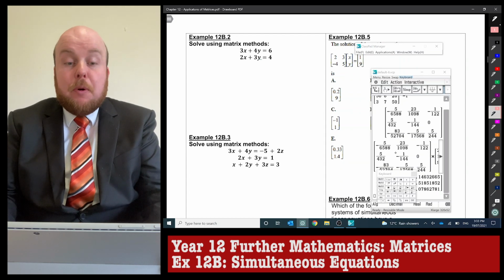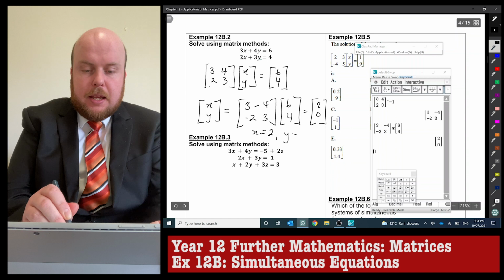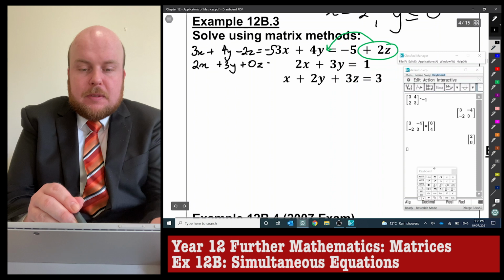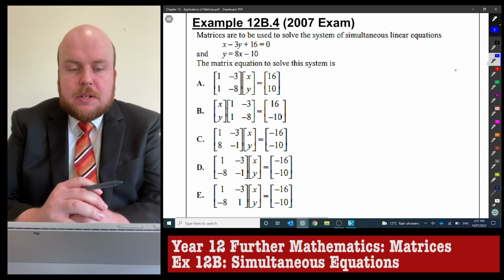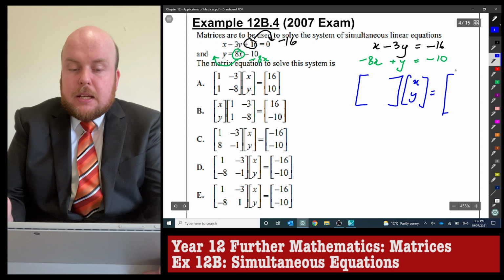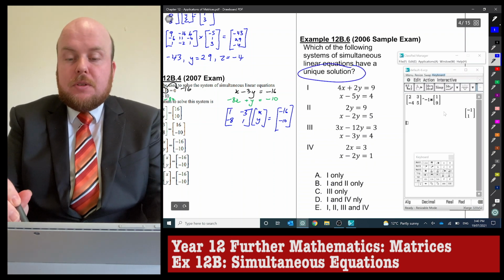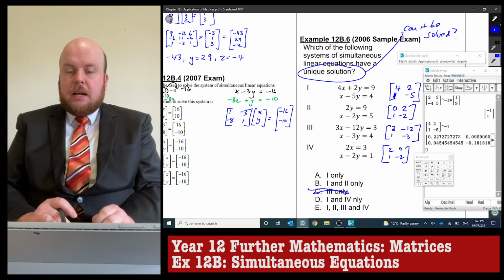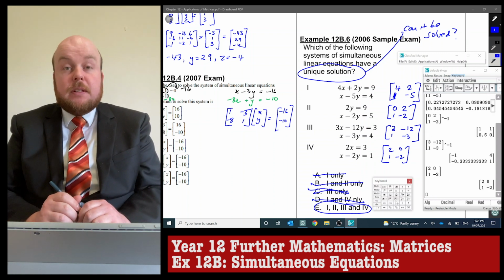Further Maths: Matrices - Ex 12B: Simultaneous Equations (Part 2)